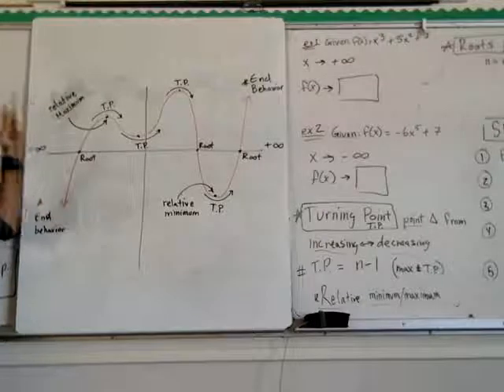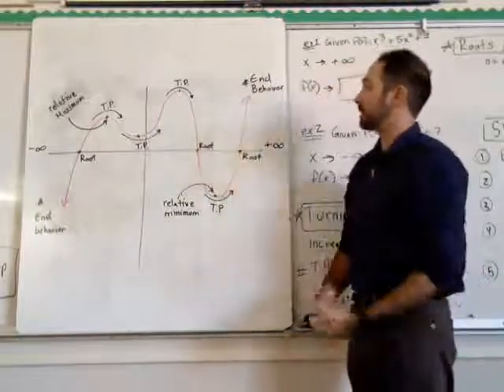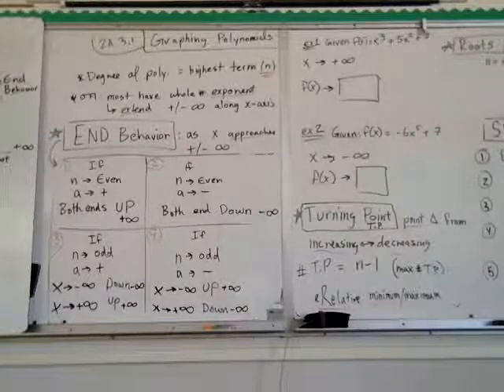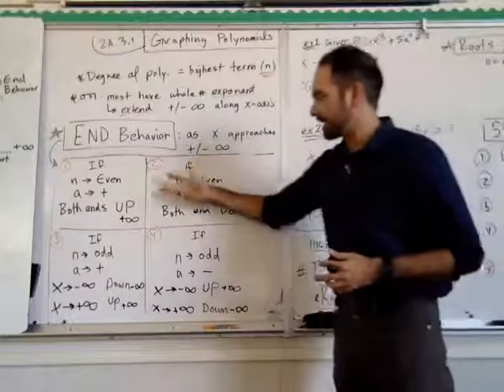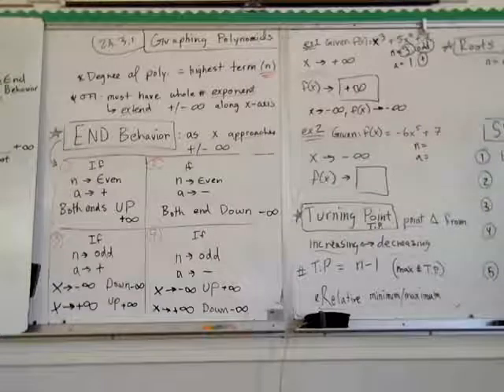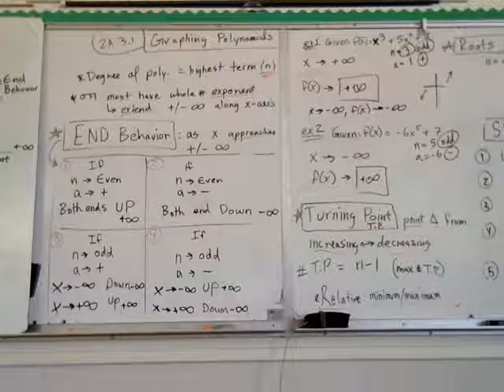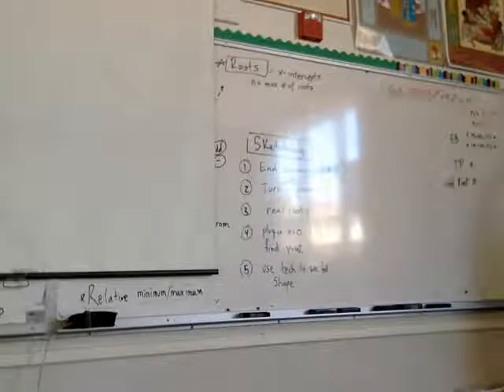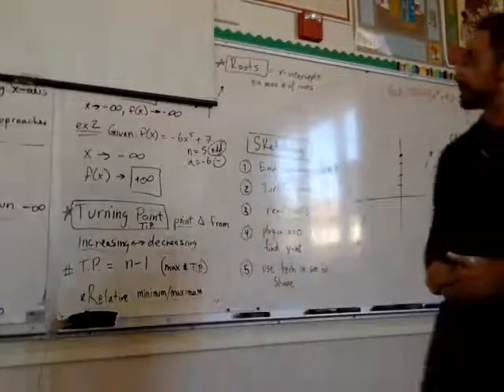M3 Lesson 2A.3.1 Graphing Polynomials